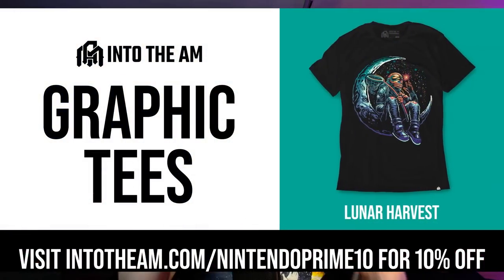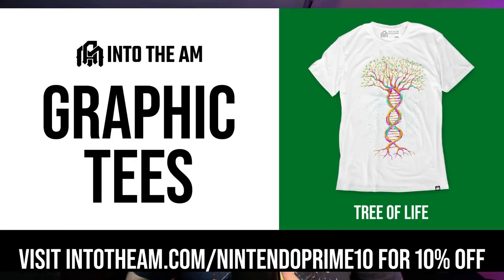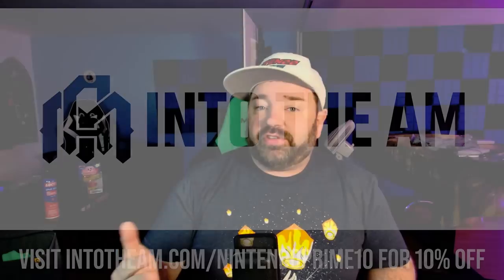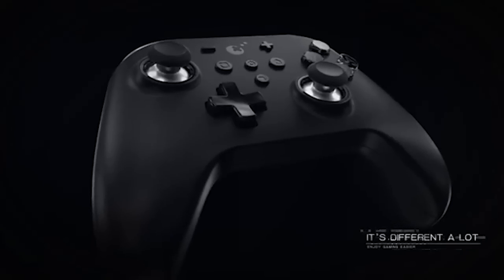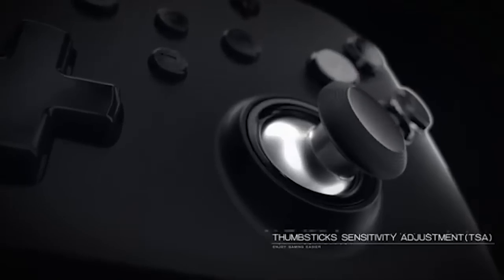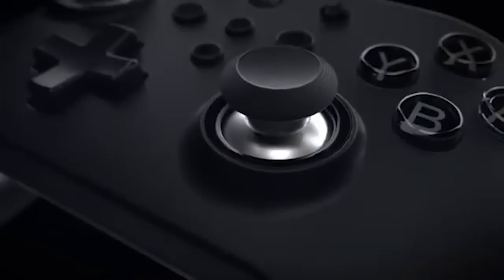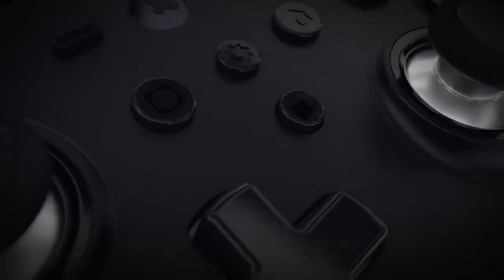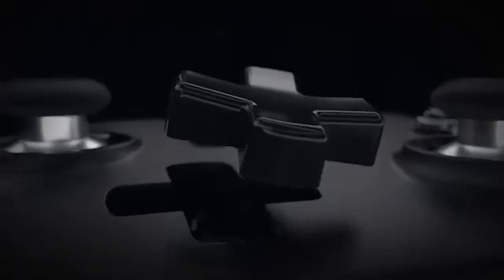This is the BEST Switch Controller. It's Not Even Close.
And hey, now we know when the game is coming out!

Nothing atm, however we have a huge giveaway event in June called Prime Gaming Fest! Hundreds of winners, thousands of dollars worth of prizes!

Source:
N/A
00:00 - intro
01:17 - Sponsor
01:59 - The Controller